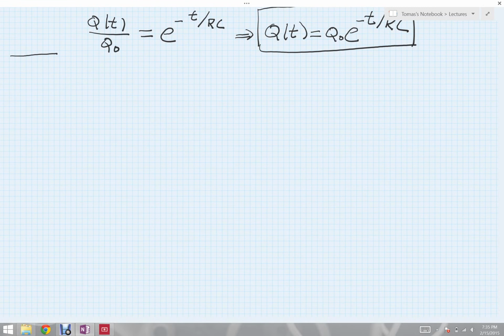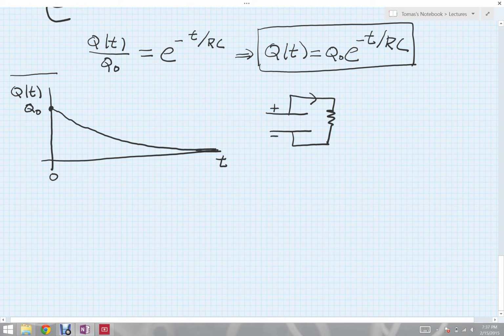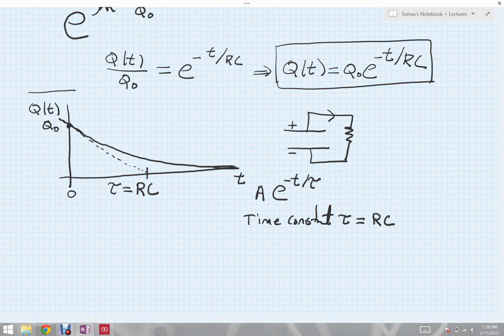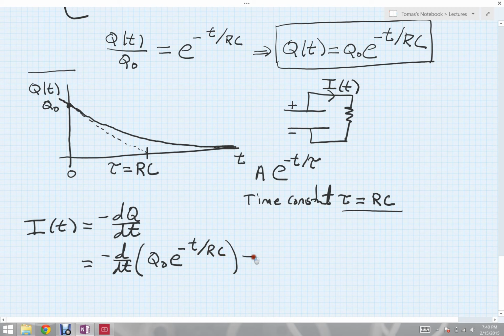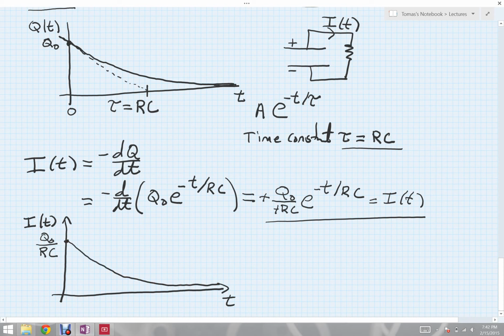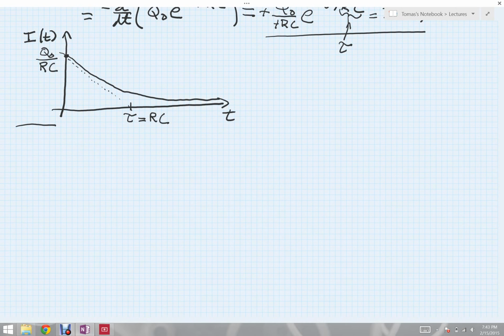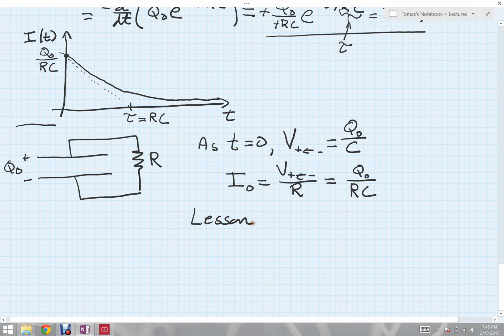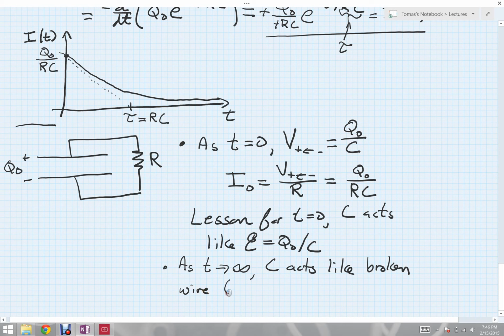L14.3 Analysis of Solution